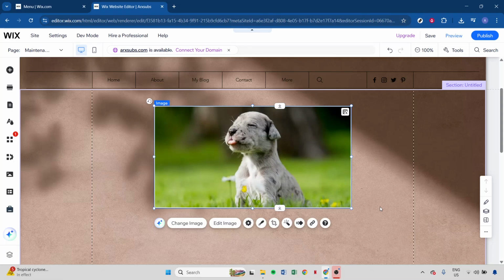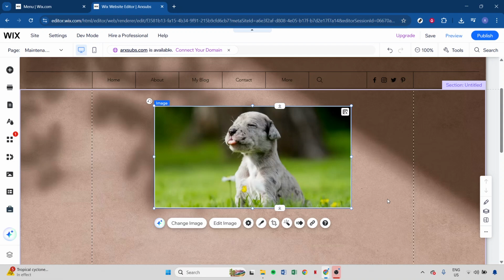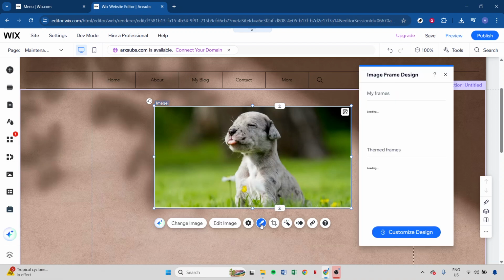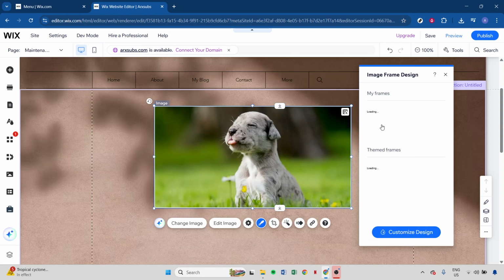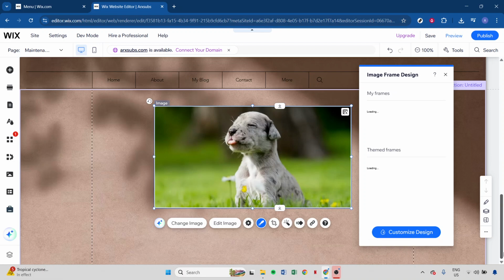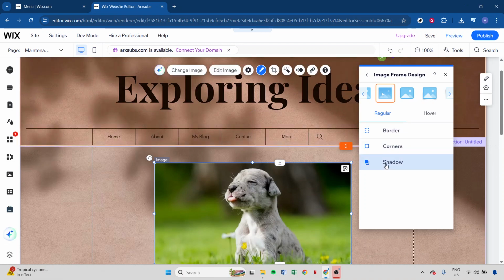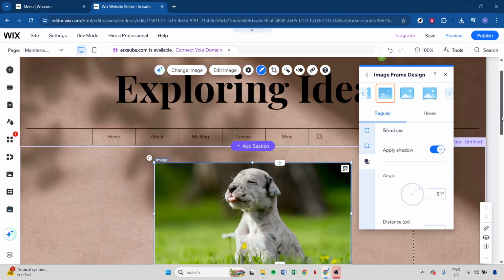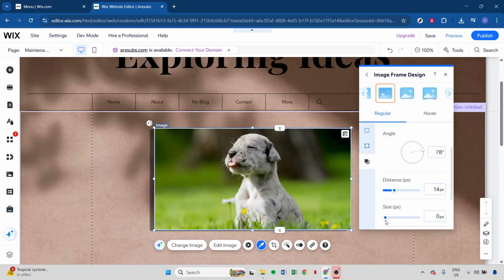How to Apply Drop Shadow to Images in Wix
Want to make your Wix website images stand out? 🌟🌐 In this tutorial, we’ll show you exactly how to apply drop shadow to images in Wix to create depth and a professional look for your site.

In this video, you’ll learn:
✅ How to add drop shadows to images in Wix
✅ Step-by-step process for customizing shadow color, opacity, and direction
✅ Tips for enhancing visual appeal without overwhelming your design
✅ Pro tricks to make your images pop while keeping your layout clean

Perfect for Wix users, designers, and website owners who want to elevate the visual quality of their site.